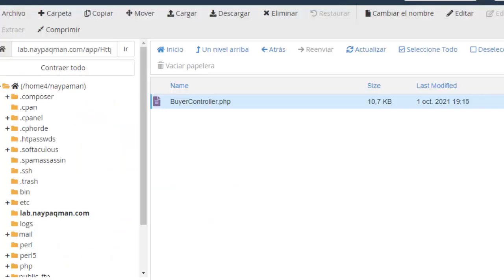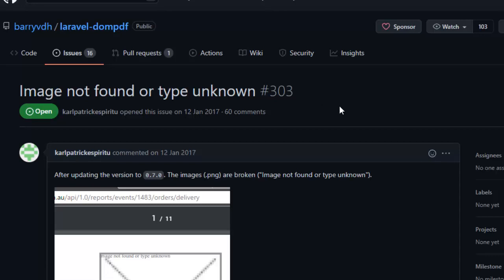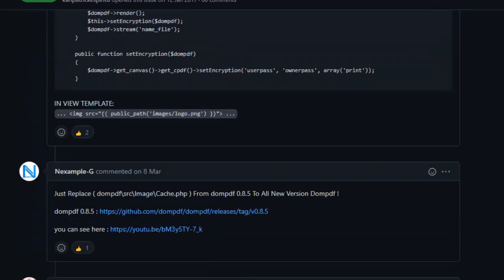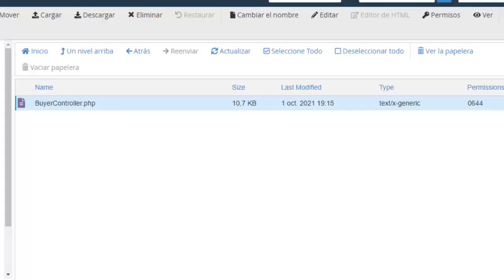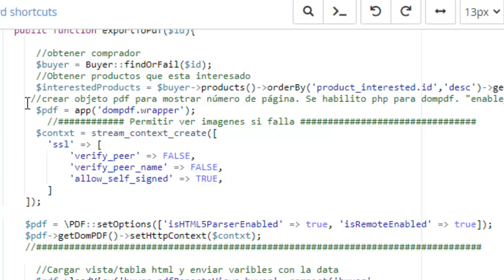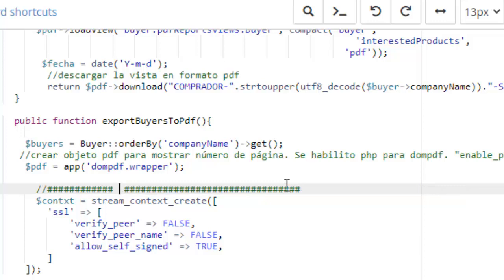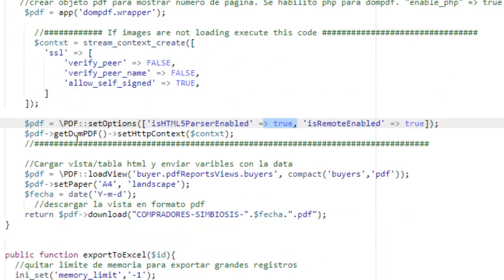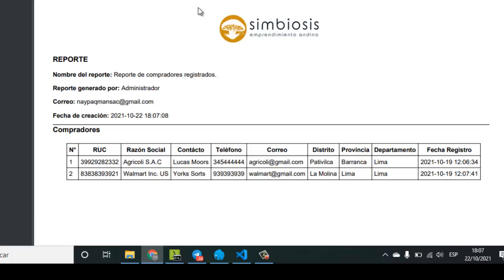Laravel dompdf images are not showing Fixed!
Left your start!